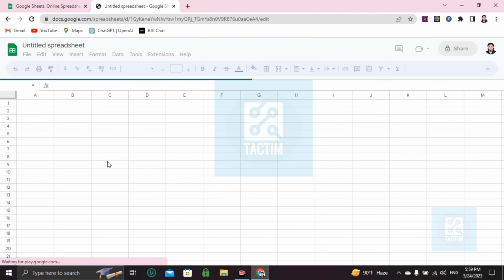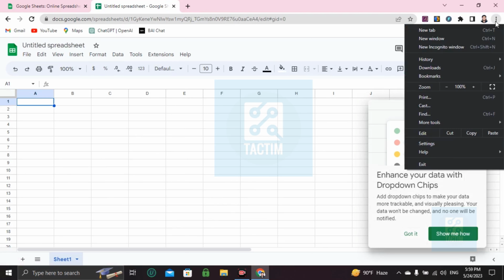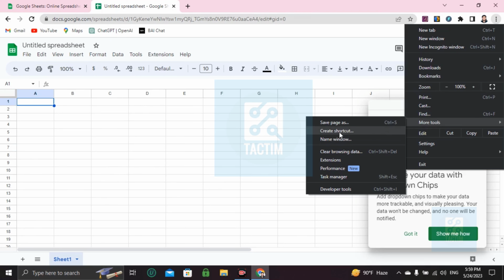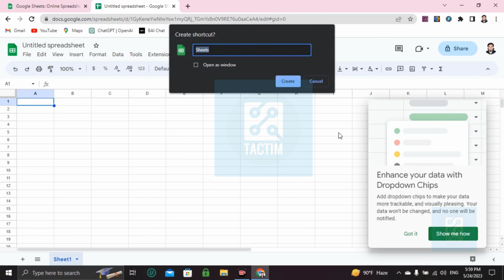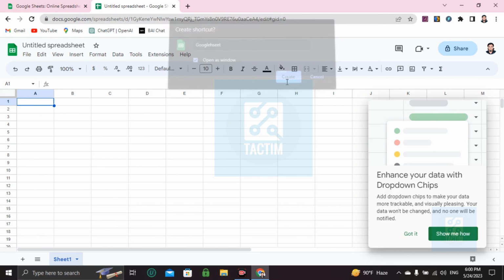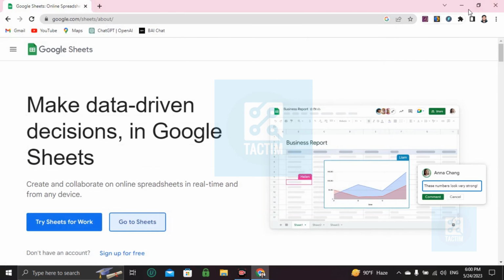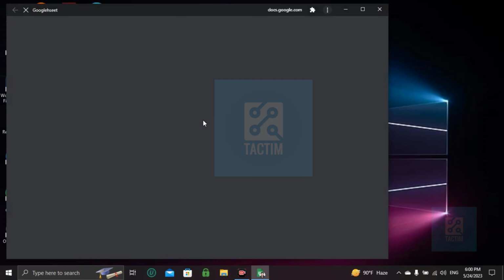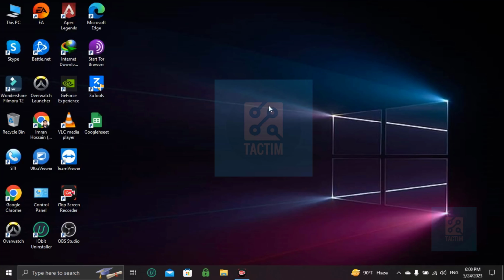How to Download Google Sheets on Your Desktop Step-by-Step Tutorial 2025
Learn how to easily download and install Google Sheets on your desktop in this comprehensive step-by-step tutorial. Google Sheets is a powerful spreadsheet program that allows you to create, edit, and collaborate on spreadsheets online. By downloading Google Sheets on your desktop, you can access your spreadsheets even when you're offline and take advantage of its full range of features.

In this video, we'll guide you through the process of downloading and installing Google Sheets on your desktop, whether you're using a Windows PC or a Mac. We'll cover everything from accessing the official Google Sheets website to installing the application and getting started with your first spreadsheet.

Key topics covered in this tutorial:

Accessing the official Google Sheets website
Choosing the appropriate version for your operating system (Windows/Mac)
Downloading the Google Sheets installation file
Installing Google Sheets on your desktop
Signing in to your Google account and syncing your spreadsheets
Navigating the Google Sheets interface and understanding its key features
Whether you're a beginner or an experienced user, this tutorial is designed to help you get started with Google Sheets on your desktop quickly and efficiently. Enhance your productivity and organization by harnessing the power of this popular spreadsheet program.